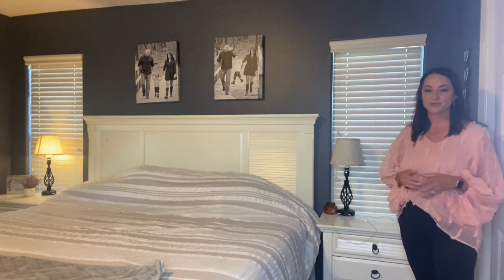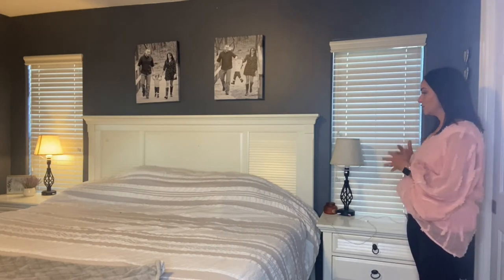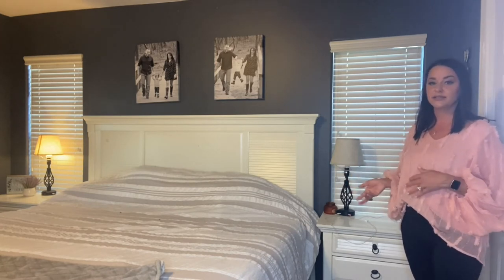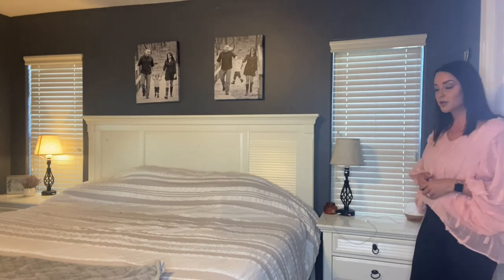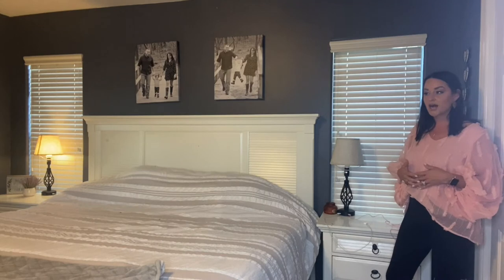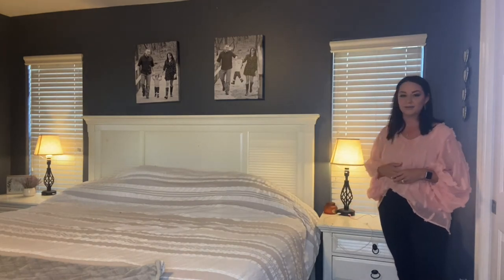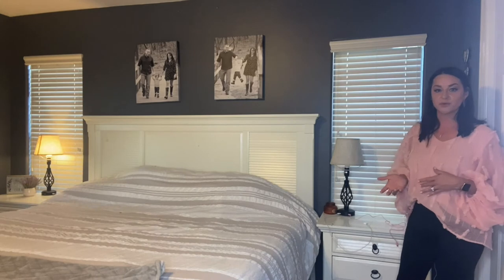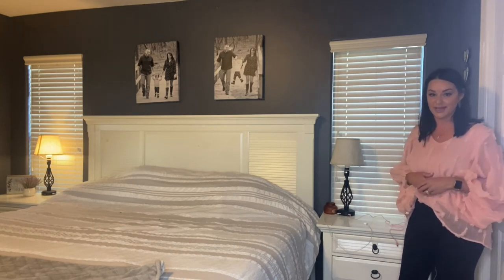Review of Touch Table Lamps Set of 2, Bedside Lamp with USB Ports